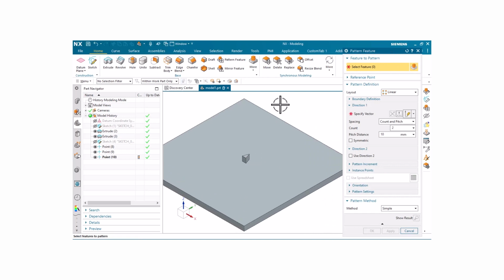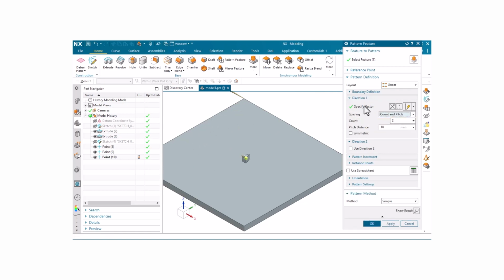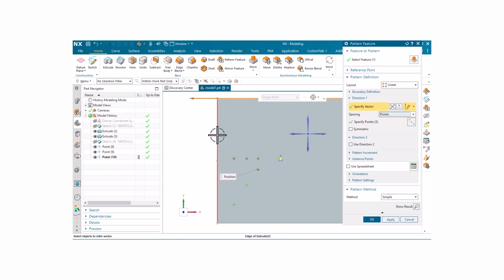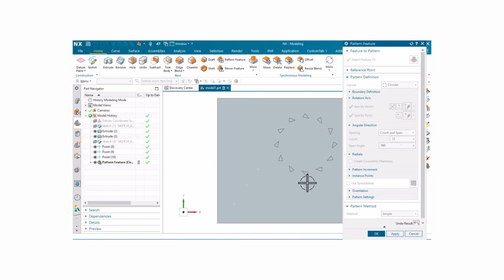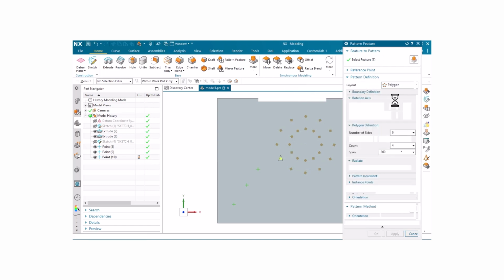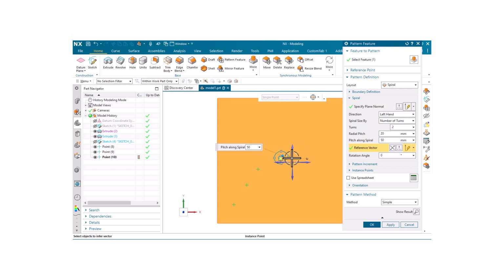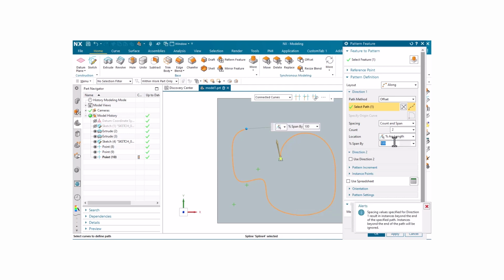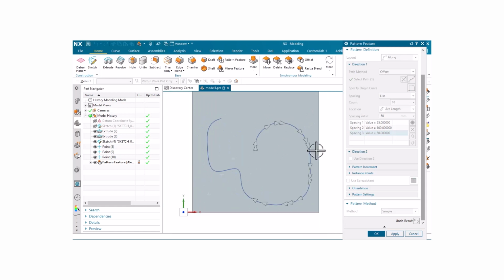NX Pattern Feature Technique